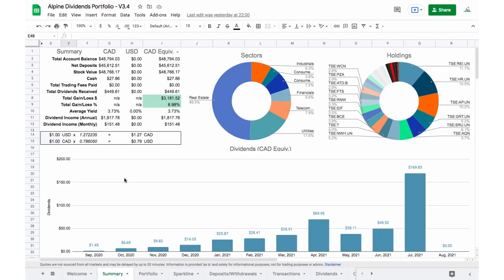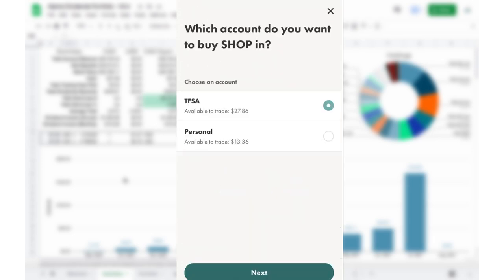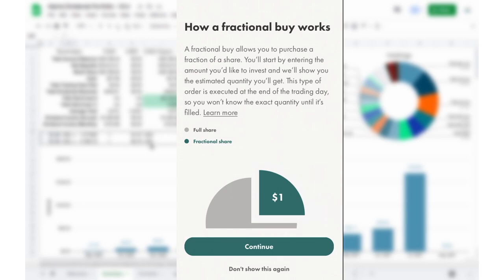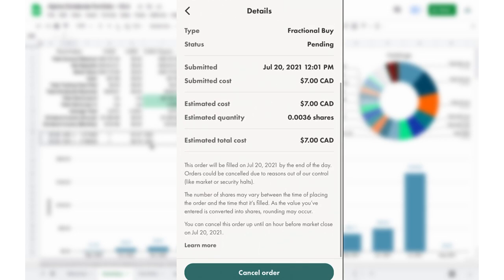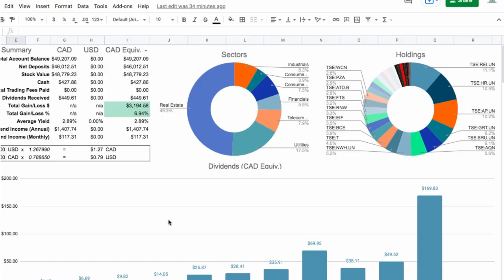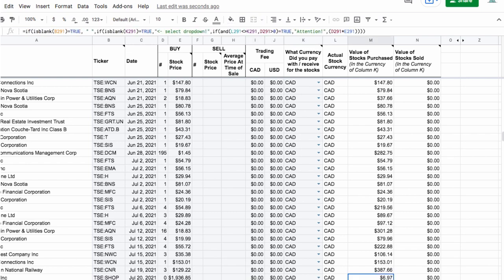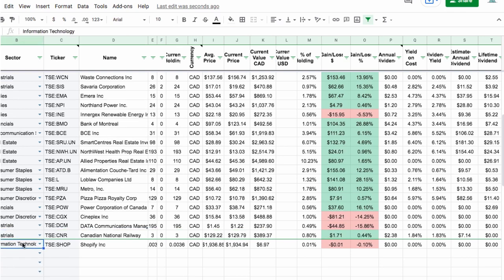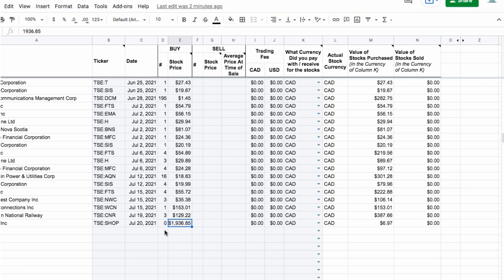How to Input Wealthsimple Fractional Shares to the Dividend Tracker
This video just runs through buying some fractional shares of Shopify, and then how to log them in the dividend tracker. This is the first time that I've done this, so it was a bit experimental. During filming, I realized that wealthsimple is rounding one of two numbers, and without doing multiple fractional share purchases, I can't determine which one it is. So you can try both methods shown, and if you end up getting your totals and gain/loss off by a few cents, you'll know that you've picked the wrong method, and can simply switch to the other one.

If you are Canadian and want to start buying dividend stocks, Wealthsimple Trade is a really easy and convenient way to start putting aside some money. You can even buy one stock at a time for just a few dollars. If you have $100 to invest, you can use this link, and they’ll add $10 your account as a bonus. Immediate 10% ROI... not bad!

If you already signed up for Wealthsimple Trade, you can still claim the $10 with this code: BL5OIW

Public Mobile has the cheapest cell phone plans in Canada, and offer additional monthly discounts of $2/month for simply using auto-renewal, $1/month for each year you stay, and $1/month for each friend that you refer.